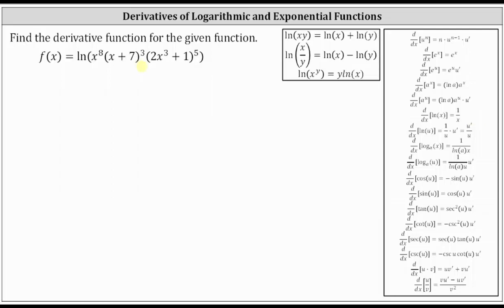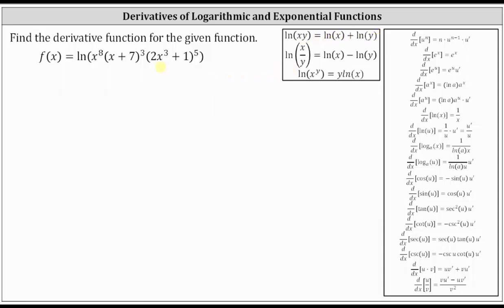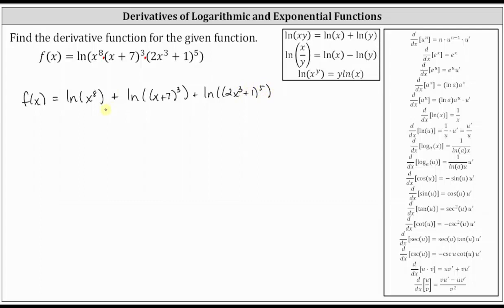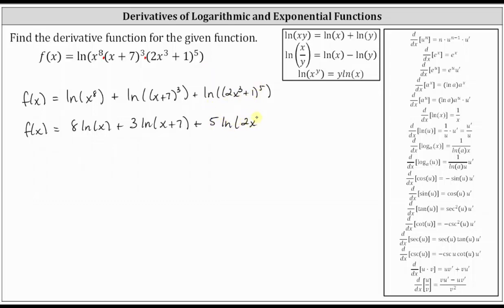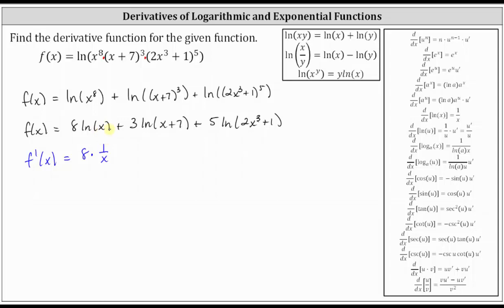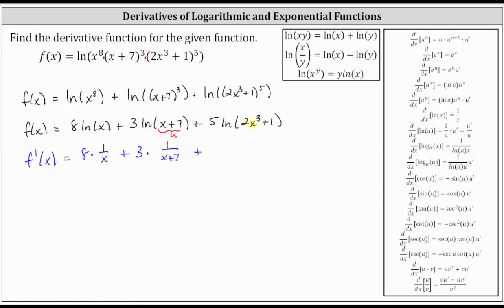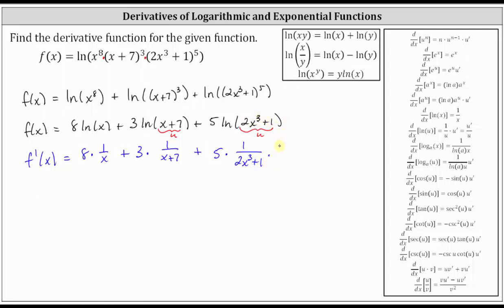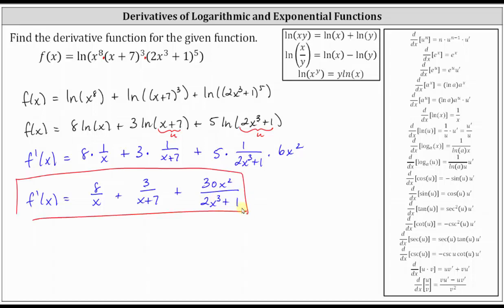The Derivative of A Natural Log Function Using Properties of Logarithms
This video explains how to determine the derivative of a natural logarithmic function that requires using logarithmic properties